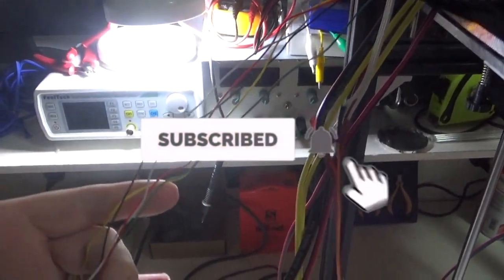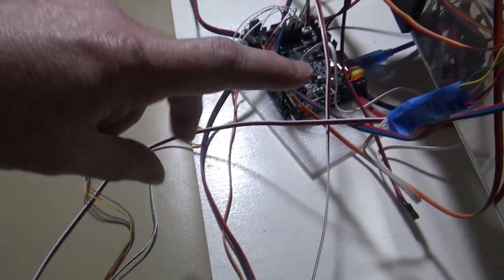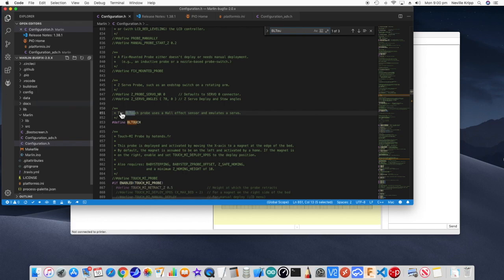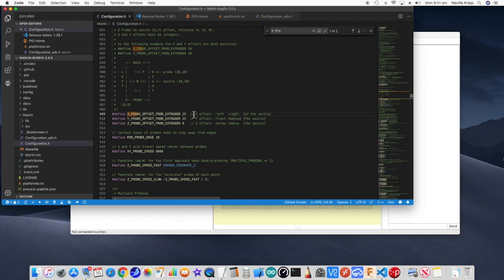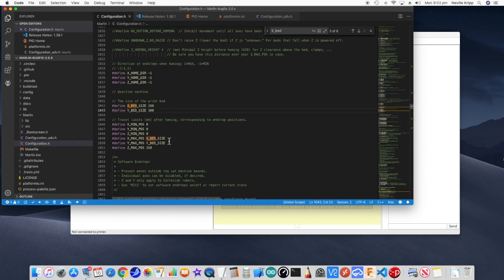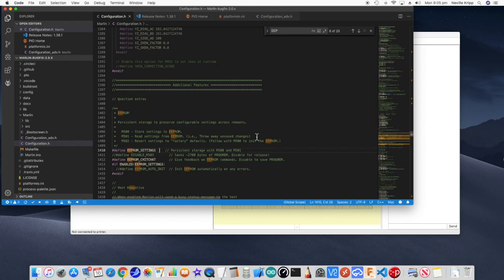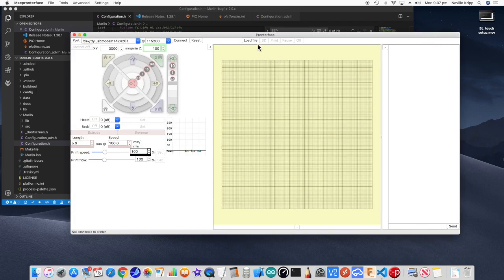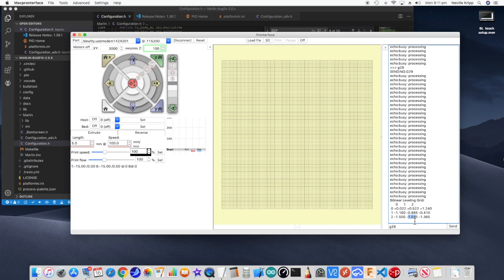#102 Hypercube Evolution 3D Printer Build - 9 (BLTouch Sensor)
In this video I take a look at setting up the BL Touch sensor for use with the BigTreeTech SKR V1.3 board on the printer. Actually I will be using a 3D Touch which is a Chinese copy of the BL Touch. I also setup the bed levelling at the same time.
I have covered off on getting the environment setup to make changes to the Marlin 2.0 firmware in another video, you can find it here:

I will be providing any design files that I produce where there are changes so feel free to use and abuse anything I make available as you see fit as well.

Here is a link to the facebook group for the Hypercube Evolution